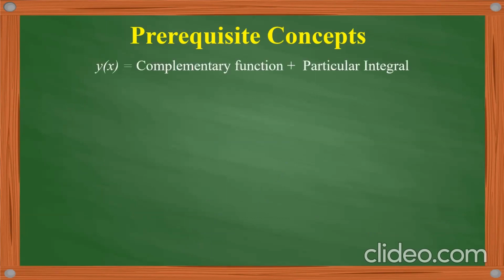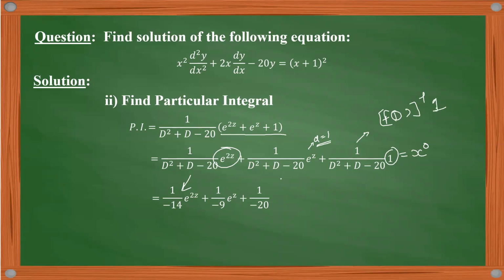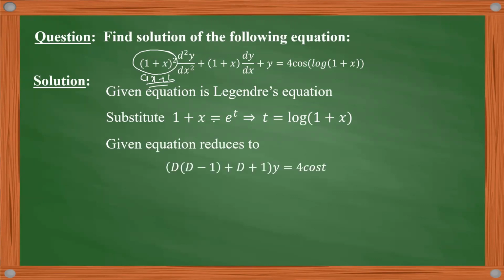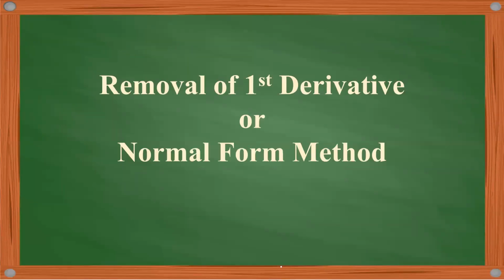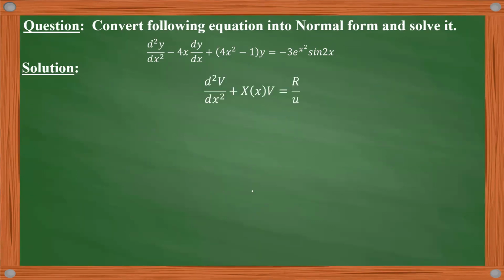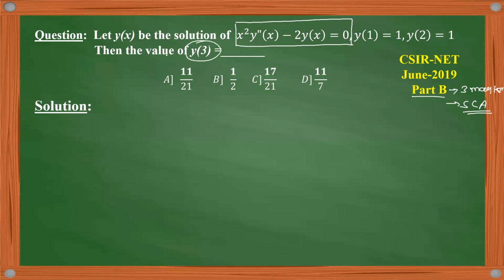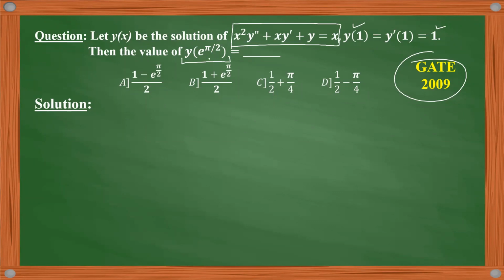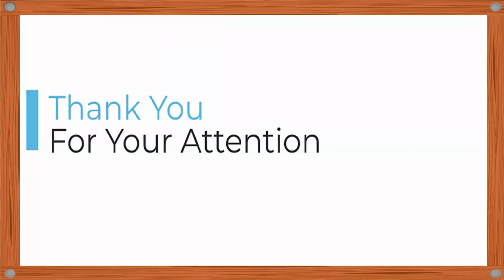Induction Program in ODE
Lecture 5: General Theory of Linear Differential Equation